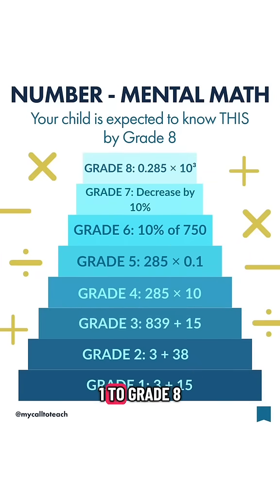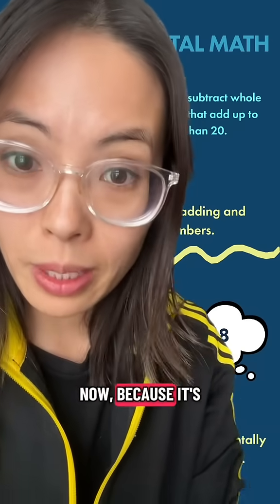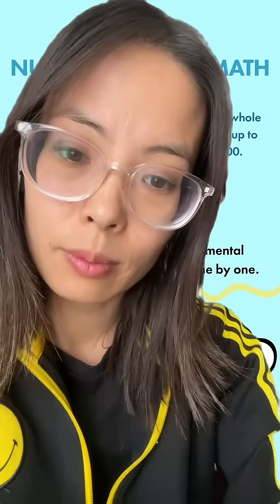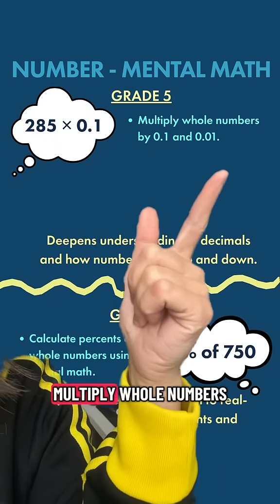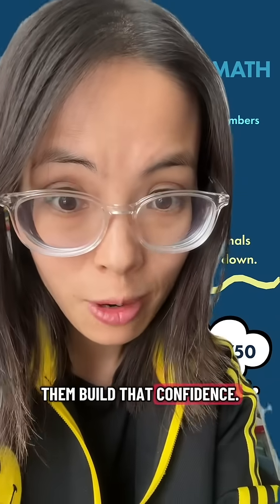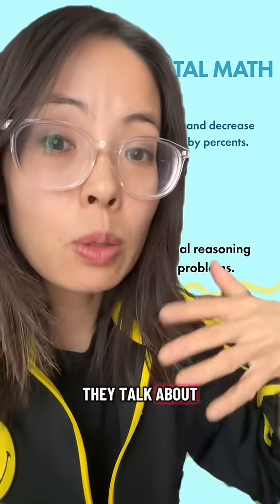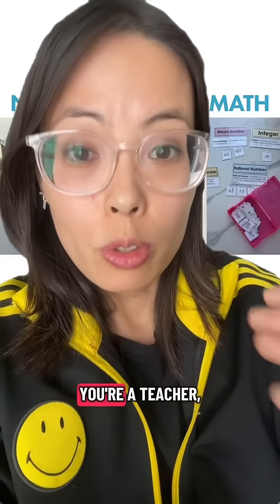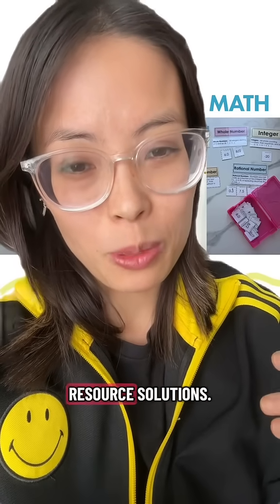Wha students need to know from Grades 1-8 ➡️ teachers and parents this is for you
📣 Mental math doesn’t suddenly get harder in the upper grades.

📶 It builds, year by year.

From adding and subtracting small numbers in Grade 1 to working flexibly with percents and powers of ten by Grade 8, the Ontario’s math curriculum follows a clear, logical progression designed to strengthen number sense over time.

As a classroom teacher, I create and use Ontario-aligned math resources that follow this progression step by step and support real classrooms with real learners.